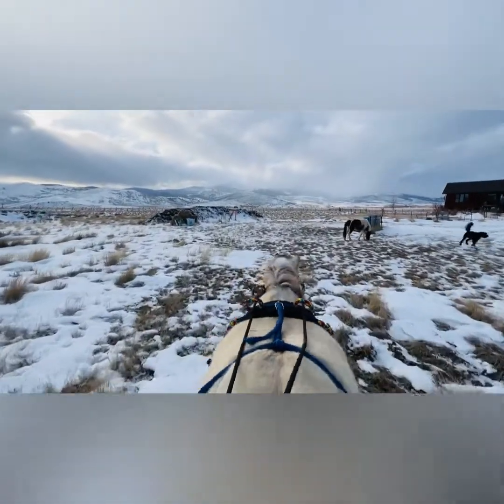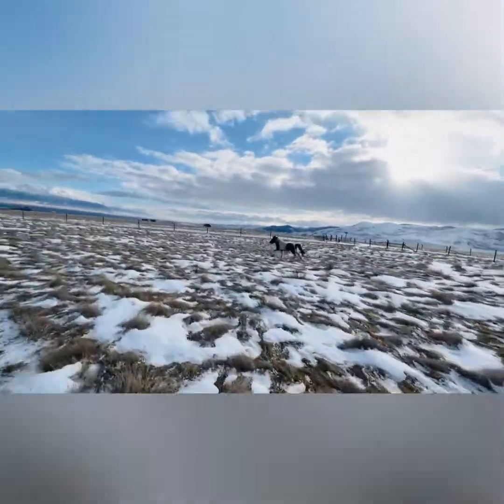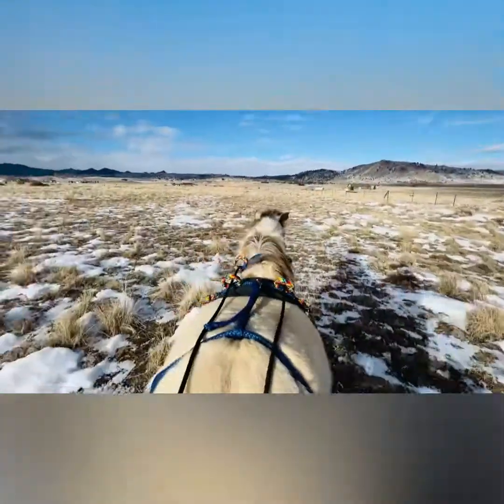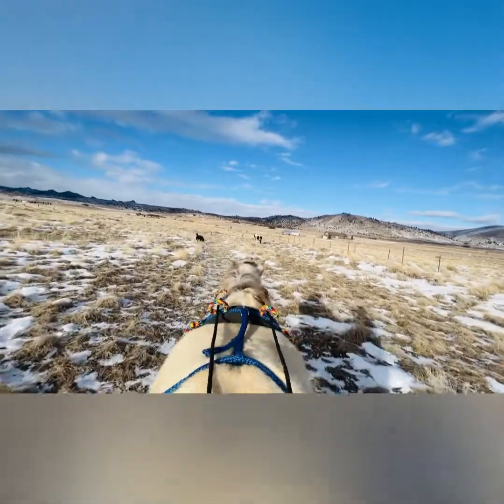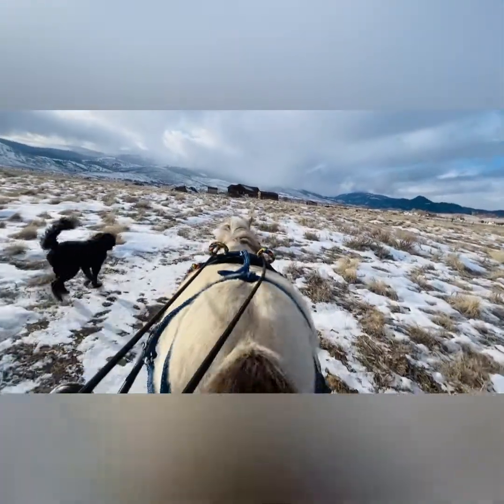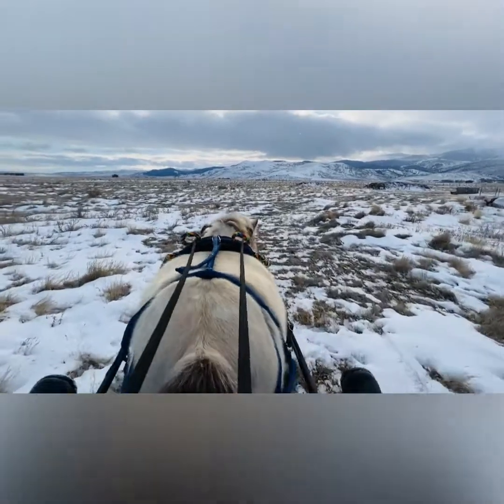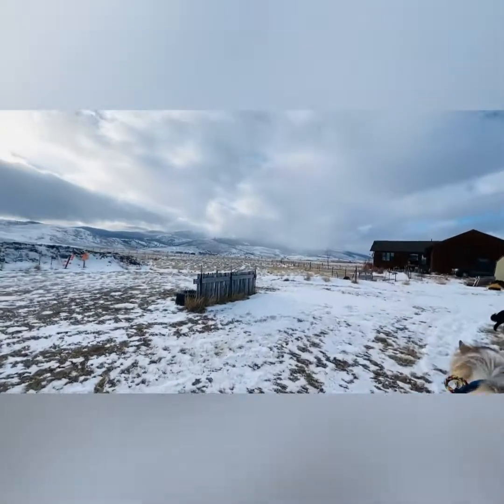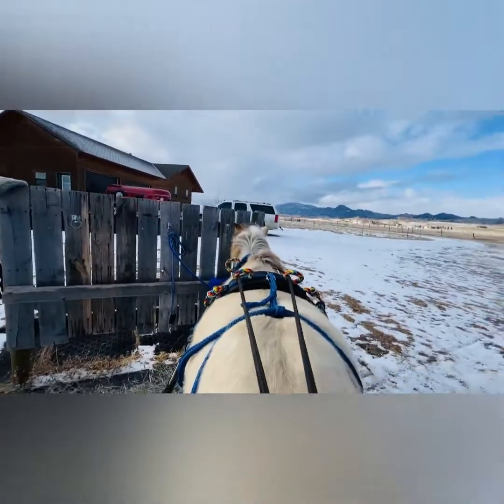Driving with the Sieltec Harness!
Zorro and I tried out our new Sieltec harness today! We both really like it. It’s super lightweight and easy to adjust. Such a fun harness! Royal blue with rainbow accents. Colors can add so much jazz to a regular afternoon drive! Created by InShot